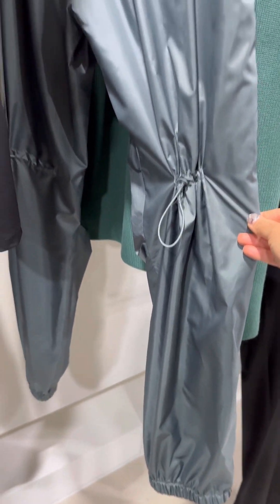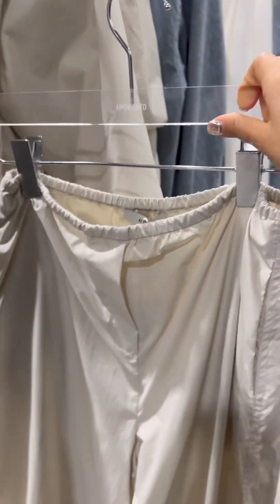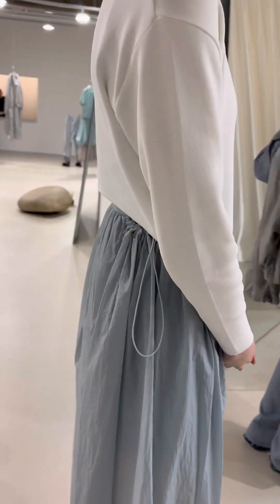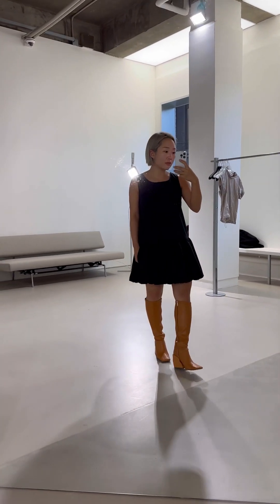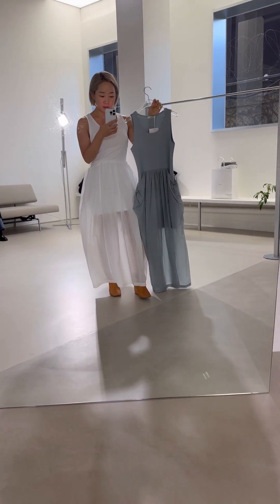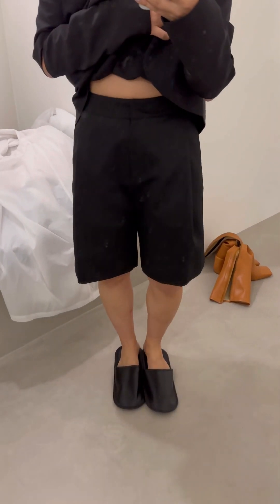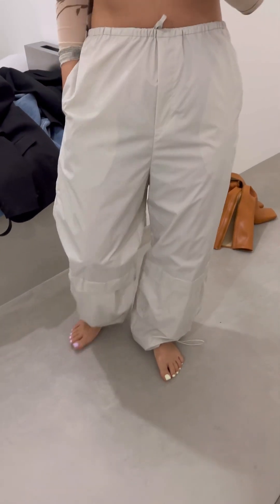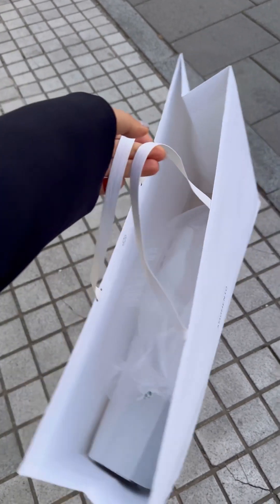Rising Korean fashion brands 2023 - 4. Amomento (Seoul flagship store)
Amomento just opened its first flagship store over the weekend with their new season “Aero.” The new items were inspired by an exhibition in Paris that featured architecture with inflatable structure. So you will see lots of nylon materials and balloon shape in this video.

You can check out their website for detailed stockists, but they include @assemblynewyork @ssensemontreal @no6store @woodwood_official @shop_amomento